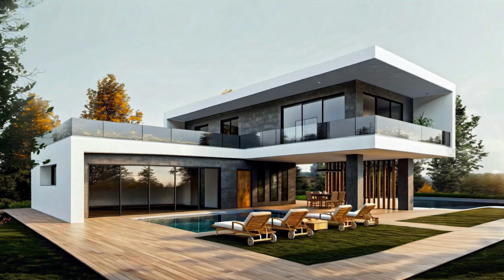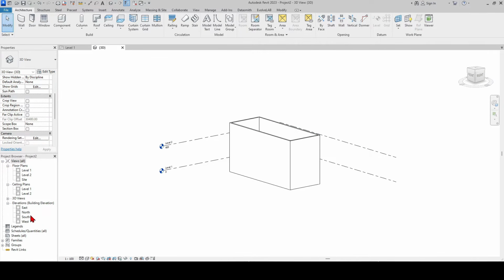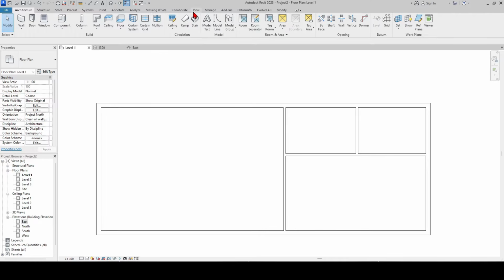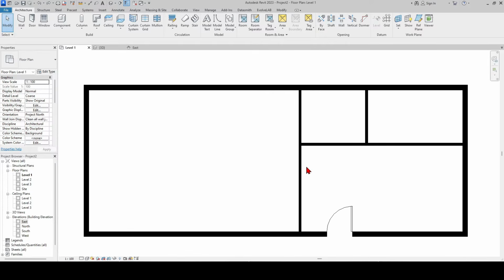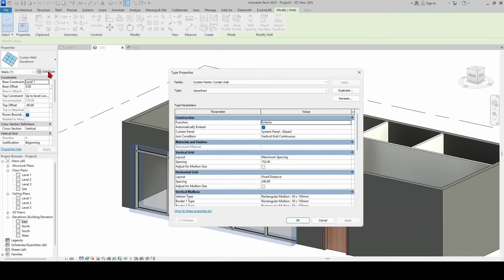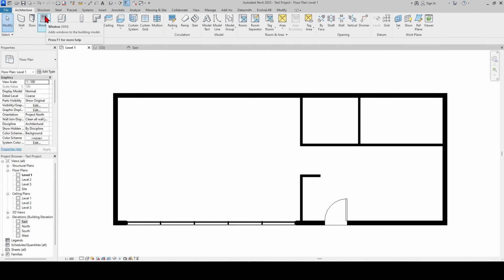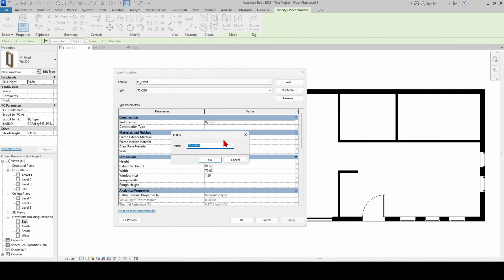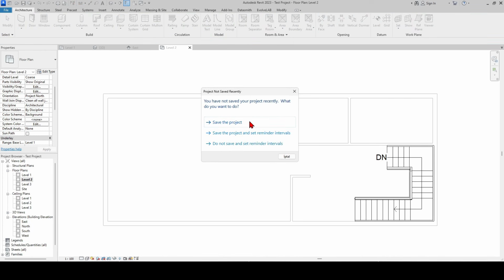Revit Course for Beginners – Part 1 – First Floor Design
In this course, you will learn revit in the easiest and fastest way possible. This course will give you skills and confidence you need to be able to design your own project. You  are going to learn revit from scratch by modeling up a modern villa project.

Revit Shortcuts:
UN  - Project Units
WA  - Wall
LL  - Level
DD  - Measure
VG  - Visibility/Graphics
DR  - Door
SL  - Split Element
TR  - Trim/Extend
CS  - Create Similar
MV  - Move
FL  - Floor
WN  - Window
AL  - Align
CO  - Copy
DE  - Delete
OF  - Offset
RO  - Rotate
GP  - Create Group
AR  - Array

Timestamps:
00:00 Introduction
00:24 Revit Interface
01:40 Designing Exterior Walls
02:40 Setting Levels
04:14 Designing Interior Walls
07:40 Placing Main Door
08:46 Adjusting Walls
10:32 Placing Storefront Windows
12:58 Designing Floor
14:24 Designing Windows
18:00 Designing Stairs
19:56 Designing Interior Doors

Video About:

  Welcome to our comprehensive Revit tutorial series, designed to cater to beginners and students alike who are eager to explore the world of architecture and design. In this extensive Revit course, we provide step-by-step guidance on creating a modern villa project from start to finish, utilizing Revit's powerful tools and explaining them with efficient shortcuts.

  Whether you're new to Revit or seeking to enhance your skills, our tutorials cover a wide range of topics, including basic Revit tools, architectural design principles, and advanced techniques, ensuring a holistic understanding of Revit architecture. Join us as we delve into the fundamentals of Revit, from building layout to interior detailing, providing clear explanations and practical demonstrations along the way. With a focus on beginner-friendly shortcuts and tips, our Revit course empowers learners to navigate the software with ease and efficiency, making it accessible for students and beginners alike. Learn how to use Revit effectively for architectural projects, from conceptualization to final presentation, and unleash your creativity in the process.

Our tutorials are designed to equip students with the necessary skills to excel in their architectural endeavors, whether in academia or professional practice. Join the growing community of architecture enthusiasts and aspiring designers as we embark on this exciting journey together. Let's unlock the full potential of Revit for your architectural projects and elevate your design skills to new heights.

Tech Architect About:

 As an Architect, I am eager to share my expertise in 3D Modeling, Rendering, and Animation.

  On this channel, you'll discover practical resources and innovative techniques to leverage technology for creating breathtaking architectural visualizations, designing immersive virtual environments, and pushing the boundaries of Architectural Creativity.

  Whether you're an Architect or a Designer looking to enhance your skills with technology, Tech Architect offers tailored content to support your professional journey:

   - Tutorials on using Revit, Twinmotion, and AI-Powered Rendering Tools
   - Expert tips and techniques for Archviz
   - Guides to crafting immersive virtual experiences using VR technology
   - Explore the transformative fusion of AI and Architecture on Tech Architect

  Join me on this exciting journey as we Reimagine Architecture with Technology.